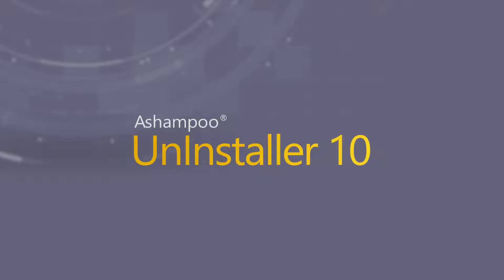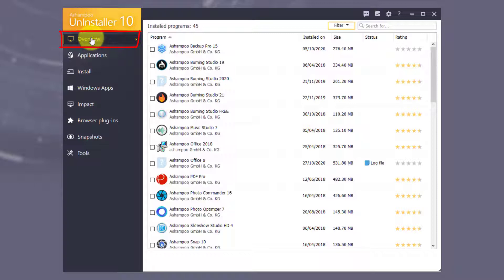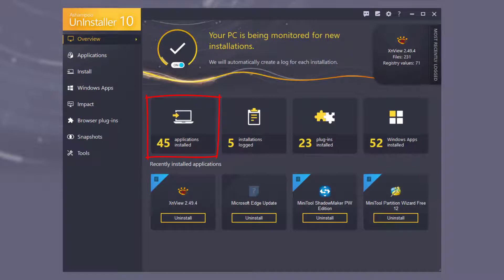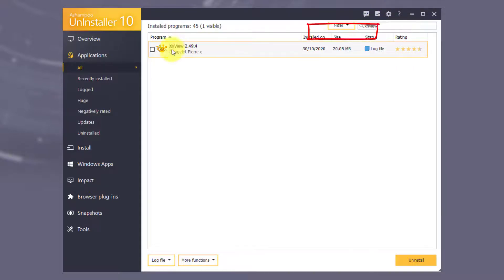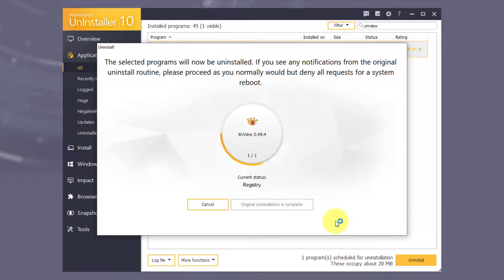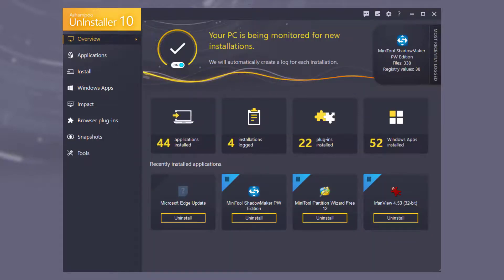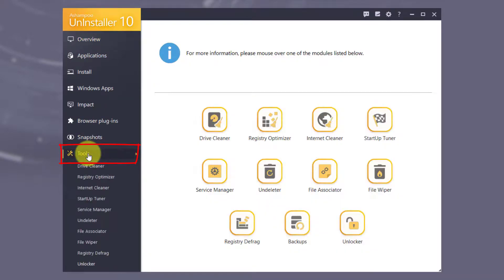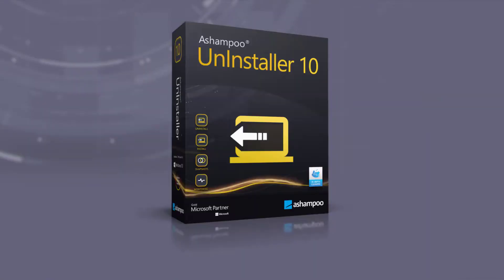Ashampoo® UnInstaller 10 — Uninstall programs, apps and browser extensions without leftovers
In this video tutorial, I'll show you how to completely remove installations logged with Ashampoo® UnInstaller 10. I'll also demonstrate how to remove browser extensions, using Microsoft's Edge Chromium as an example, and give you a quick look at the new features in version 10.

- In this video we'll show you, how you can RemoveInstallations, removebrowserextentions and removetoolbars

Ashampoo - Software, die begeistert!